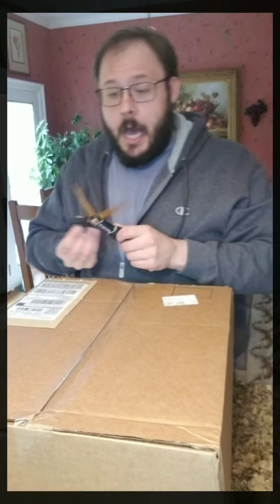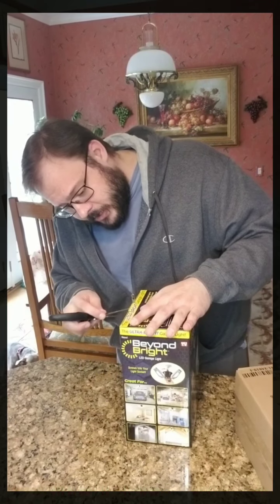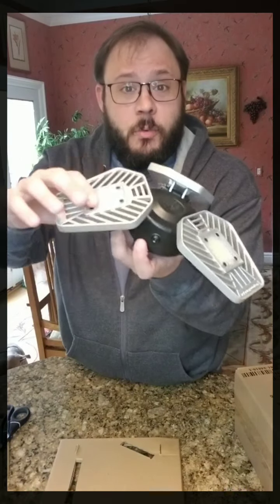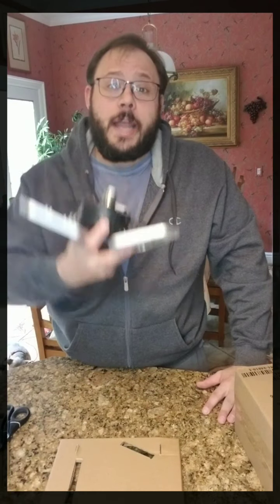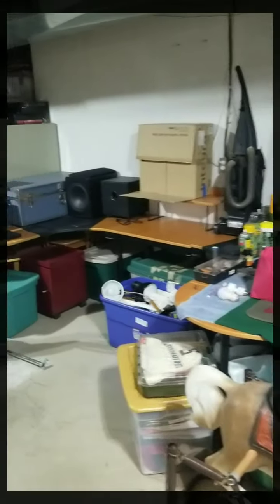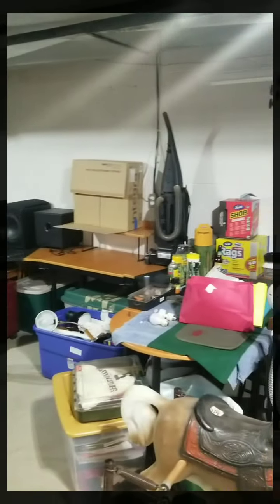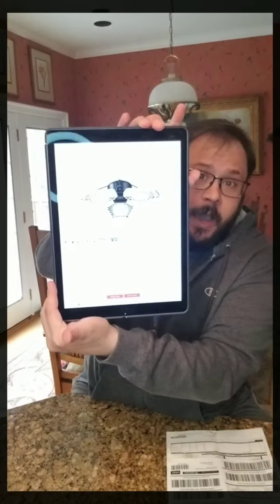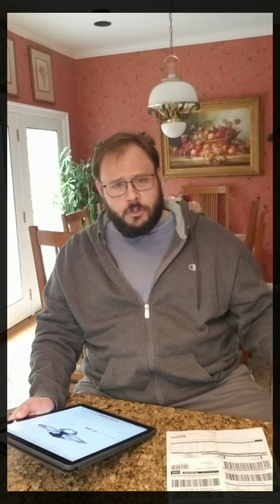Beyond Bright 360 LED Garage Light from QVC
Hello and welcome to In the Man Cave with Michael where I review products from QVC that are for men or for anyone to use.

In this episode I talk about the Beyond Bright 360 LED Garage Light.